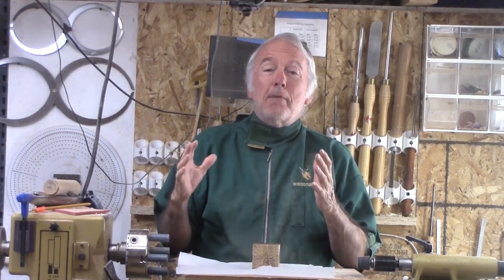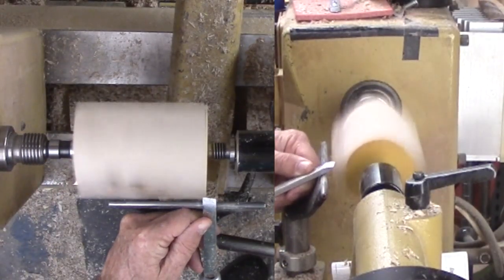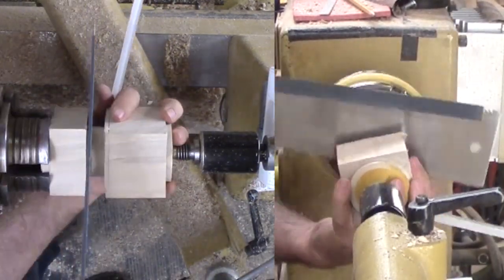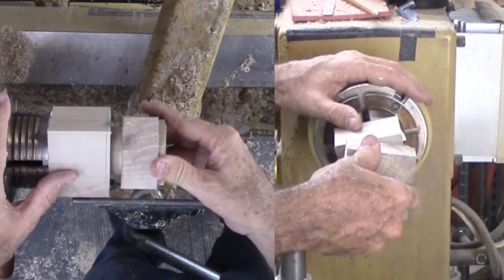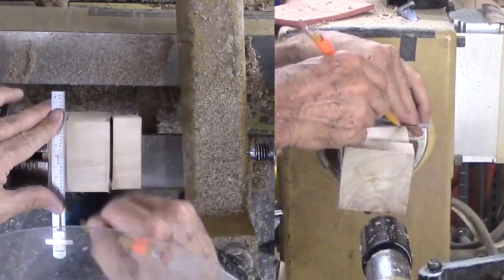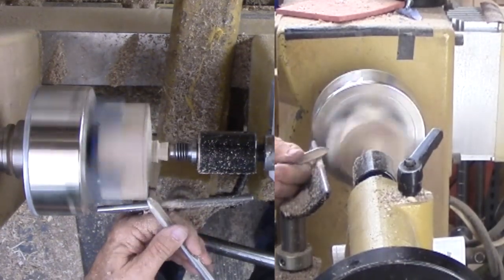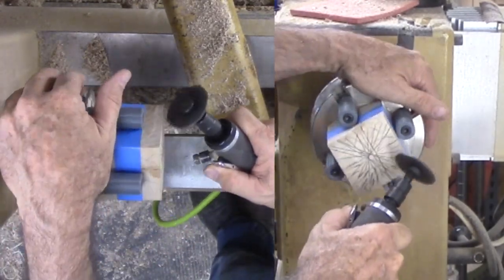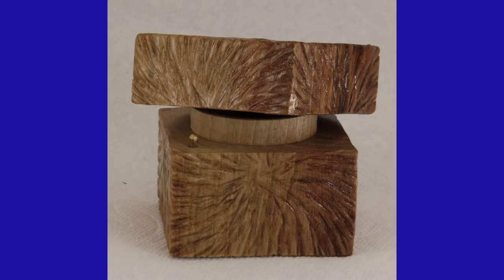What Not Round? How To Turn A Square Box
Inspired by presentation at the AAW symposium, this project is a turned square box. Actually, it is a cube in 3D.

The cube is walnut 3x3x3, finished with shellac and rattle-can lacquer. The inside of the lid is textured with a Wagner texturing tool. The exterior is textured with a two toothed rotary cutter. The rough surface was then cleaned with an abrasive wheel to soften corners.

The box is indexed with a 1/8" brass pin to keep edges aligned for a consistent view especially since the box is not round.

For texturing and some finishing, I used 30mm and 50mm chuck pins from two weeks ago.

I like it and dream of future variations.

We're preparing for this year's Ornament Challenge - details will be